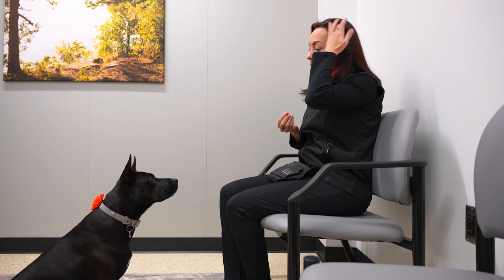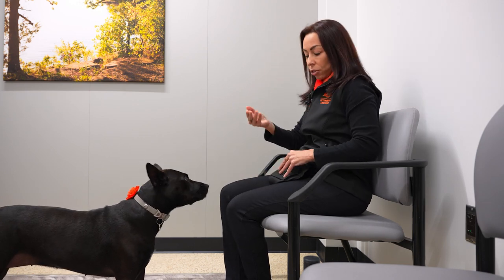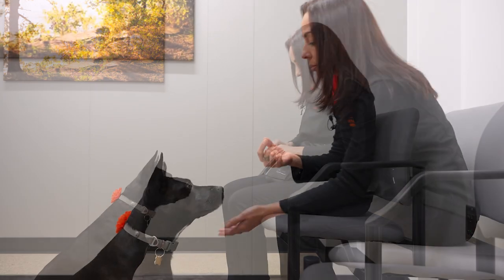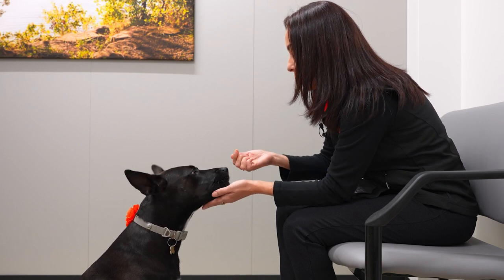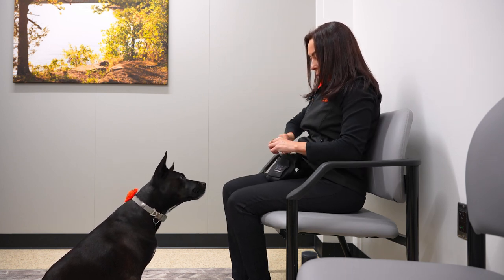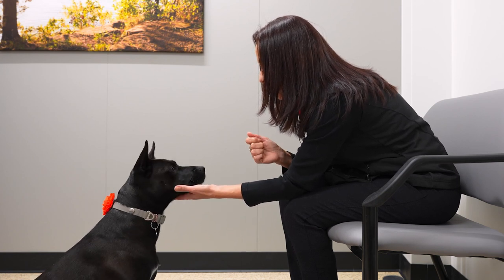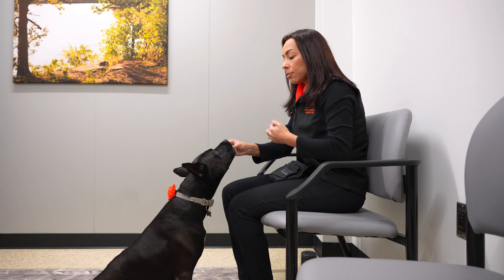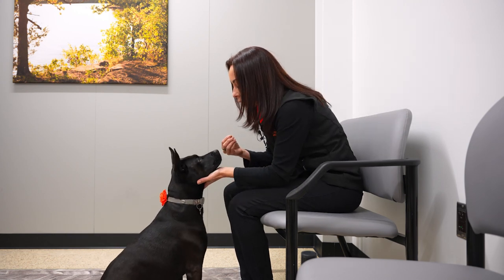Behavior Service - Chin Exercise Part 1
A crucial step in the cooperative care process is the chin exercise. It sets a strong foundation for many common checkup procedures including eye and ear exams and blood draws. Check out the first part of this three part series on how to do the chin exercise.